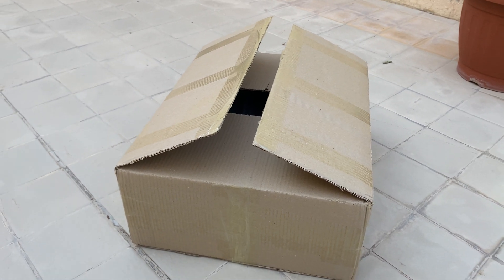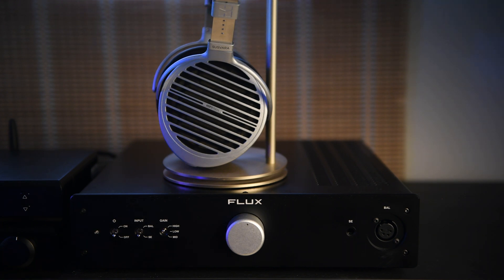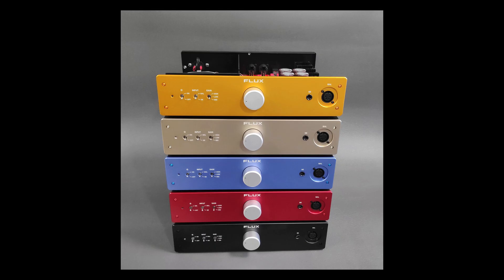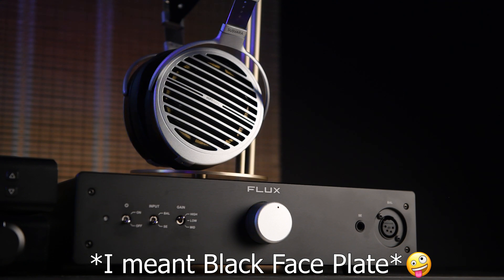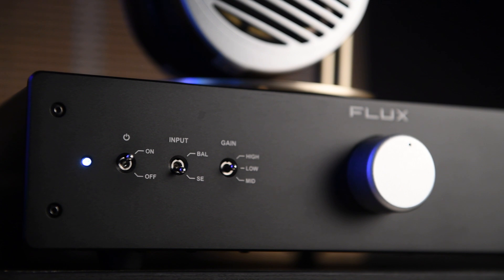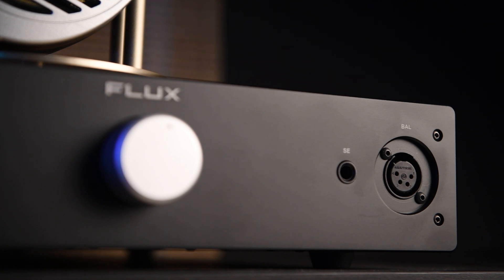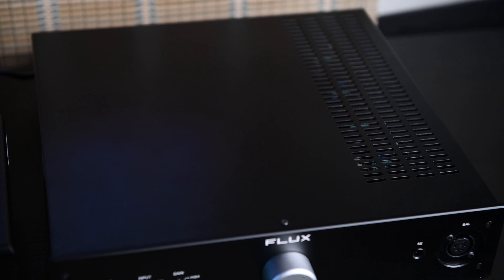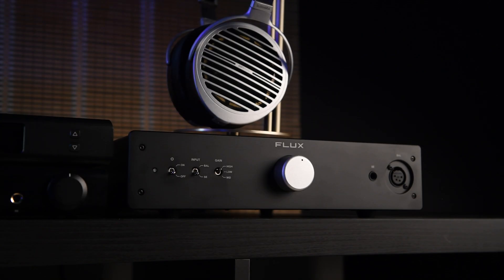Flux Labs Acoustics FA-10 Headphone Amplifier - Unboxing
This is the unboxing and first look at the Flux Labs FA-10 Amplifier.

The FA-10 amplifier circuits are employing J-Fet input stage and Toshiba bipolar transistors at class A mode with a supply voltage of 80 volts of output stage all that features are providing clean transmission for signal up to 16 Watt on 32 Ohm load of output power.